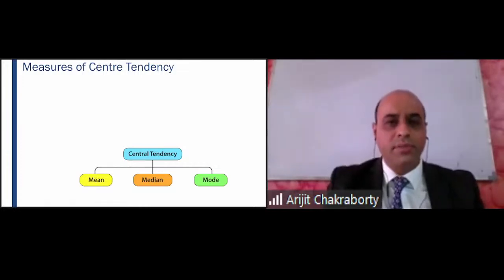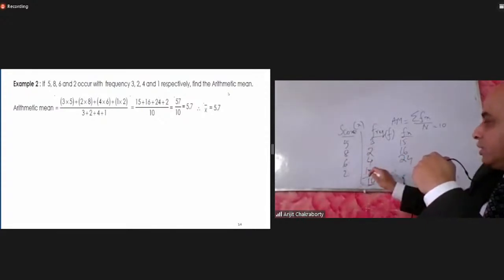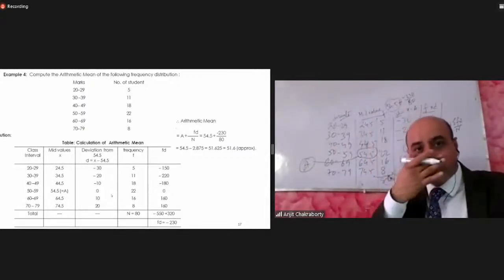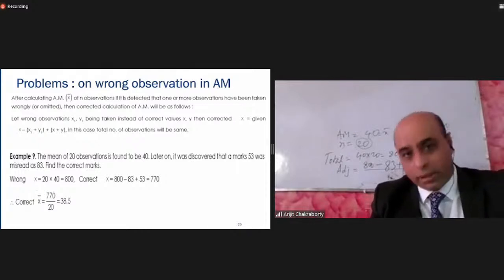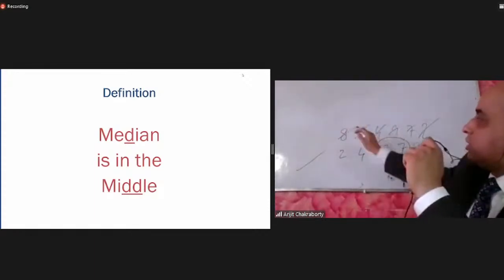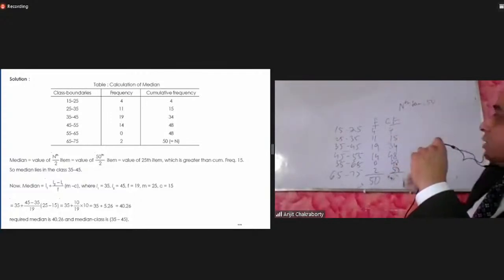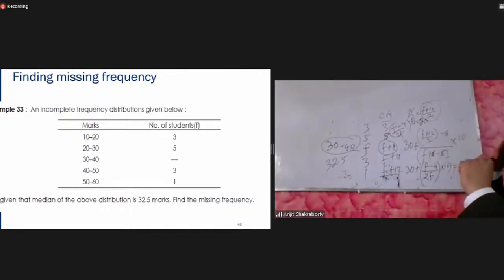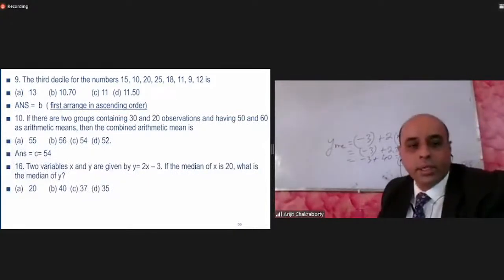Foundation Paper 3: BM & LRS | Topic: Ch-14:Unit -I: Measures of Centra...| Session 2 | 16 Feb, 2022